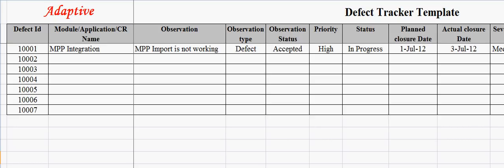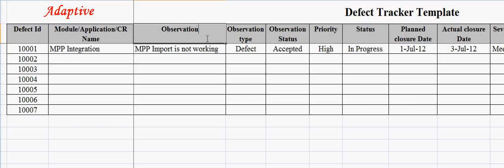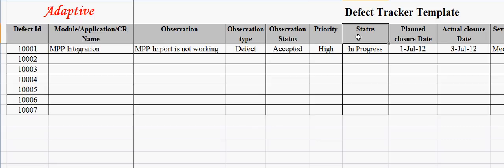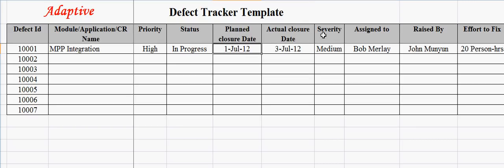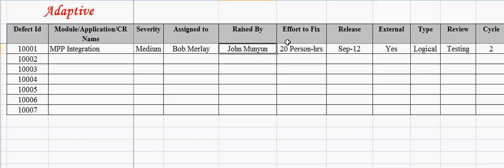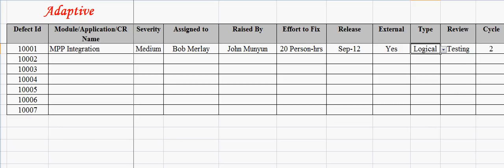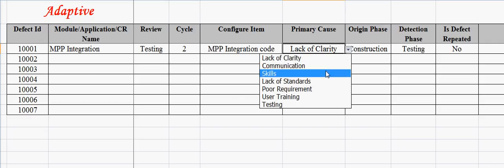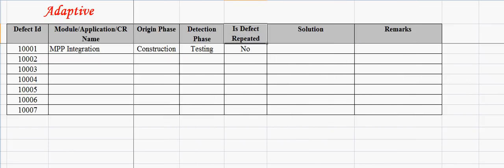Demonstartion of Defect Tracker Template - Adaptive Processes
Adaptive Processes provides CBAP, CCBA, ECBA, CPRE, Agile BA and other business analysis training and consulting needs for Individual or Corporate either online or offline.

This content is available for mass viewing only through this platform or through any other platform as presented by Adaptive Processes from time to time. Any unauthorized download of this content for any personal or commercial use is restricted. Unauthorized use of the content or any part of the same for mass viewing or broadcast or use in other productions without written permission of the producer is illegal and may violate copyright laws.